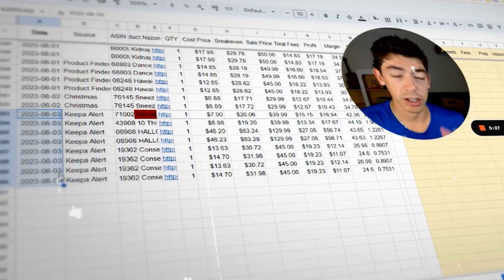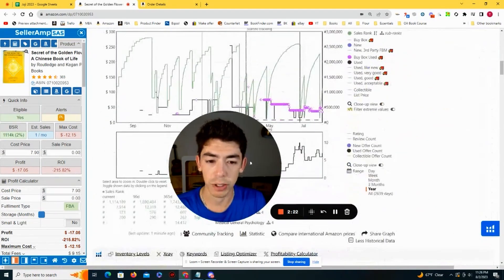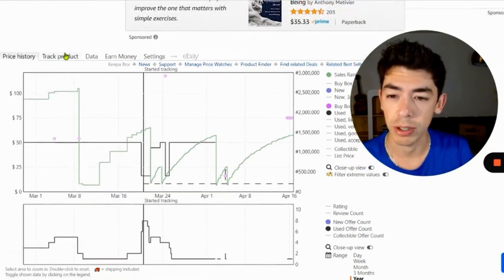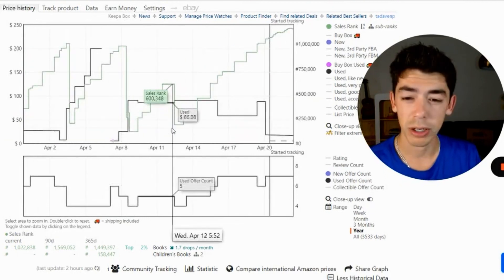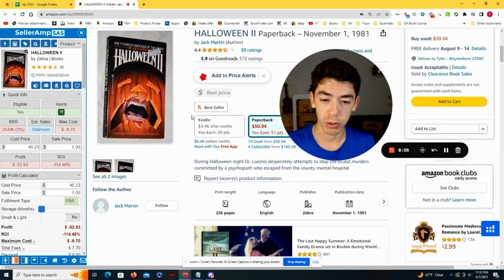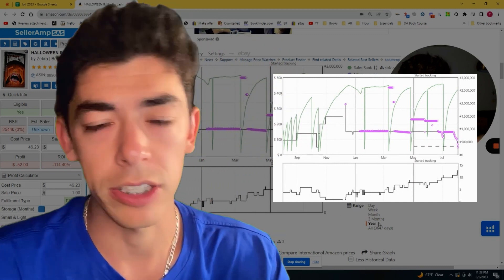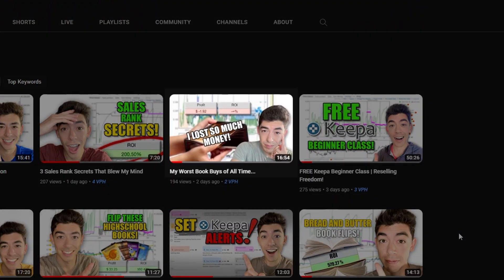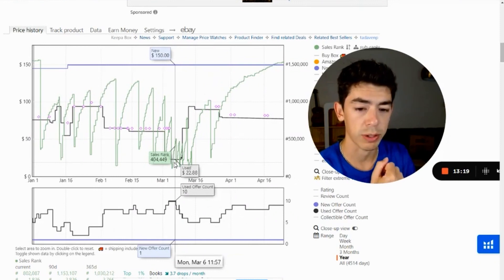$200 Profit Amazon FBA Book Haul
Today we purchased 8 book to flip on amazon for a potential profit of $200! This method of sourcing is called online book arbitrage. Essentially, we use keepa to find below market value books on Amazon that we can buy and resell FBA for a profit.

Here's how I consistently find books for under $10 and resell them for $30, $40, and even $50 on Amazon FBA

LIVE Sourcing Streams: Saturdays @6:30AM PST